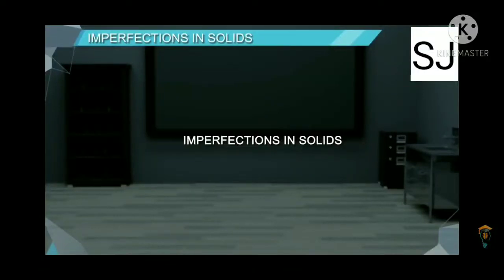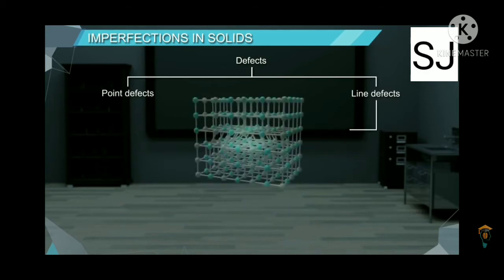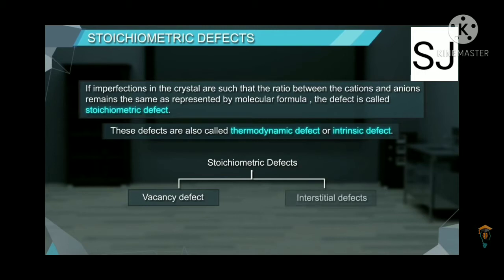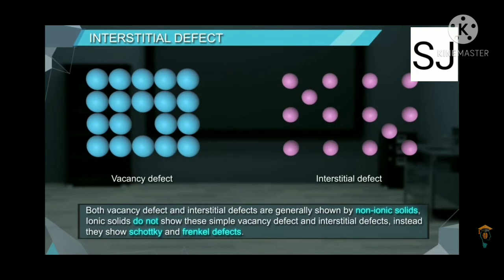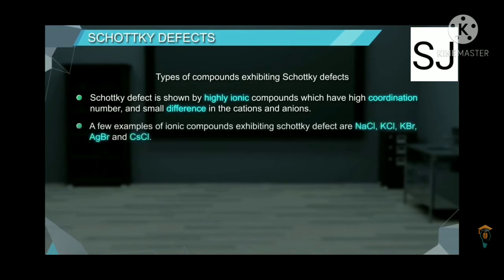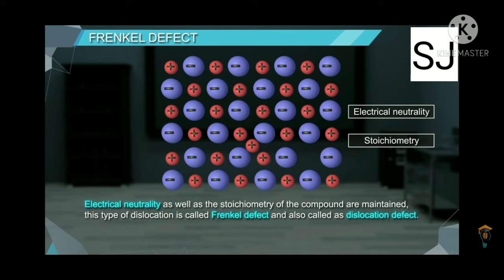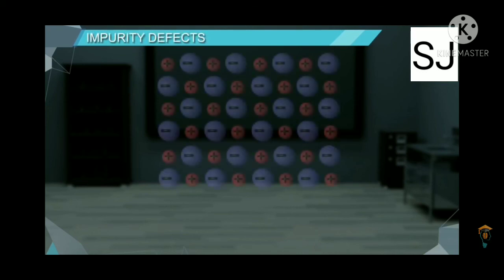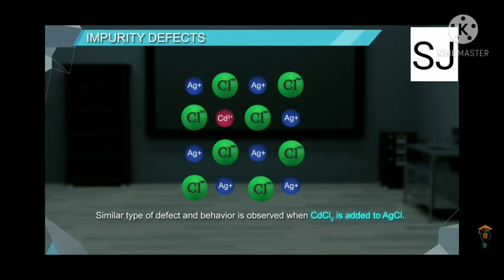Solid state II Chemistry II Class XII II Chapter 1II Lecture 9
This video tells about imperfections in solids

# Point defects
# Line defects
# Frenkel and Schottky defects